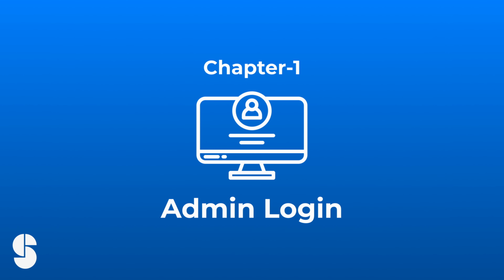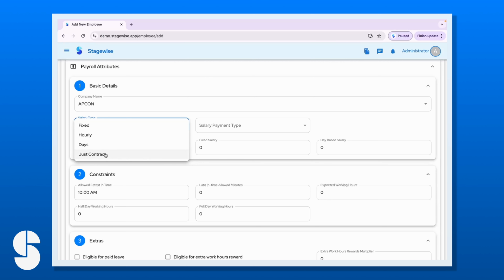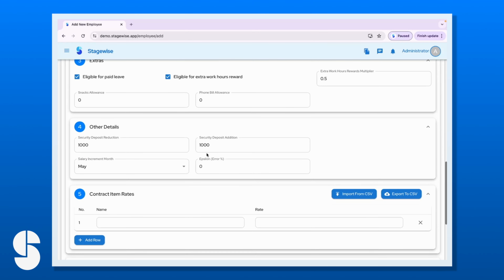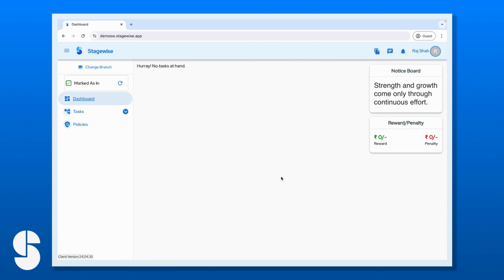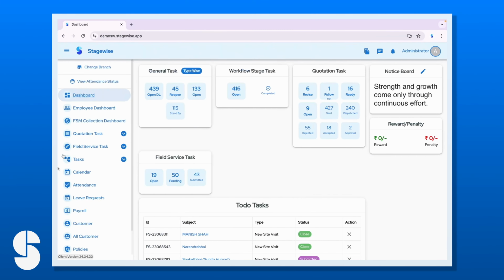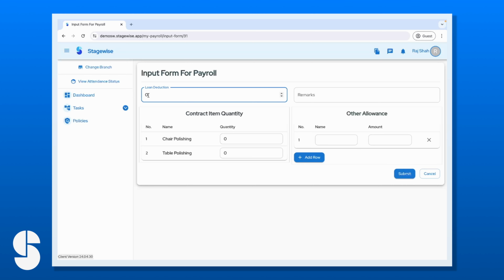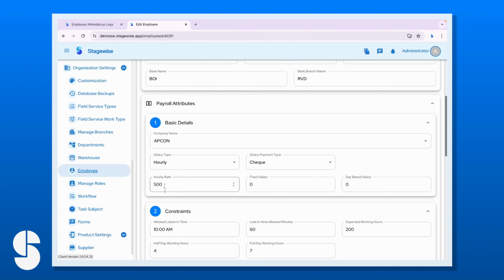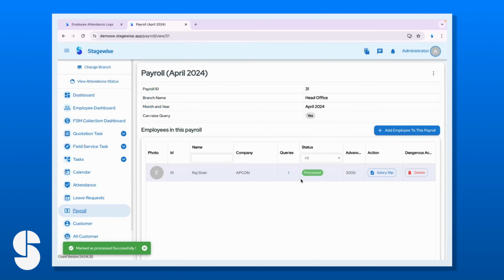HRMS Module | Stagewise | Tutorial Series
Welcome to the world of Stagewise Software. In this video, We explain how to use HRMS module and its rich features.

0:00 Introduction
0:15 What is Stagewise?
0:40 HRMS Introduction
0:56 How to buy Stagewise?
1:19 1. Admin Login
2:13 2. Employee Creation
15:00 3. Employee Login
15:58 4. Access Control
18:03 5. Attendance & Leaves
25:07 6. Payrolls
30:25 7. Rewards/Penalty & Loans
39:53 Conclusion